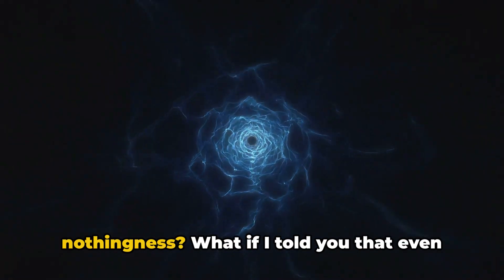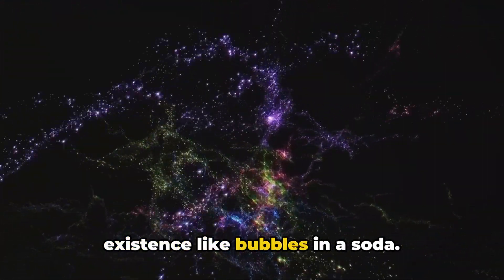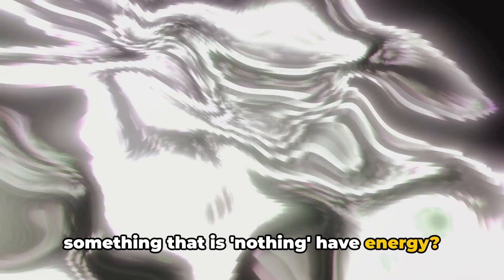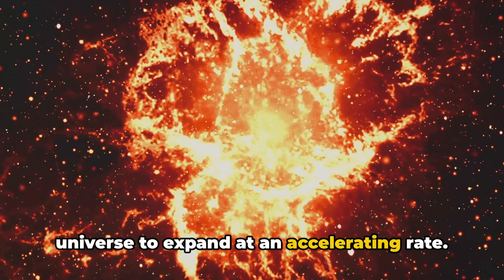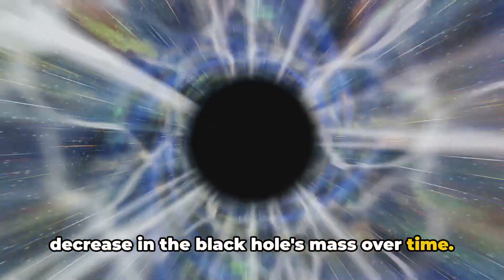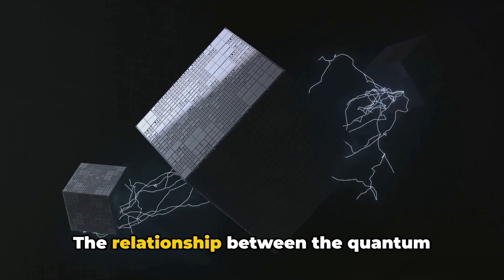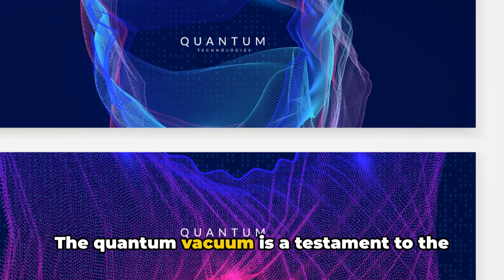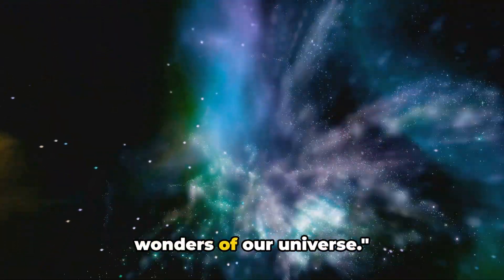Quantum Quirks: 10 Theories About the Quantum Vacuum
Embark on an intellectual journey as we dive into the enigmatic realm of the quantum vacuum! In this video, we explore 10 mind-boggling theories that will challenge your understanding of the universe. From virtual particles popping in and out of existence to the mysterious Casimir Effect, these concepts will leave you questioning the very fabric of reality. Perfect for science enthusiasts and curious minds alike, this video offers insights that bridge the gap between theoretical physics and the wonders of the cosmos.

OUTLINE:

00:00:00 What is it?
00:02:05 Fleeting Existence
00:03:40 The Power of Nothingness
00:05:05 The Universe's Heartbeat
00:07:16 The Quantum Vacuum's Gift to Black Holes
00:09:13 The Quantum Vacuum's Riddle
00:11:15 A Sea of Mysteries
00:13:16 Journey into the Quantum Realm

Welcome to an exciting dive into the world of quantum physics, where we’ll explore the fascinating and often perplexing theories surrounding the quantum vacuum. The quantum vacuum is far from empty space—it's a dynamic, fluctuating field filled with energy and potential. In this video, we uncover 10 groundbreaking theories that challenge our understanding of the universe at its most fundamental level. From vacuum fluctuations to the zero-point energy, the quantum vacuum might just hold the secrets to the very fabric of reality! 🤯✨

What is the Quantum Vacuum? 🤔
In classical physics, we often think of a vacuum as empty space, void of matter or energy. But in the quantum realm, things are much more bizarre. The quantum vacuum is a seething, fluctuating field, filled with virtual particles that pop in and out of existence. Far from being empty, the quantum vacuum is a dynamic medium that affects everything from light to gravity, and might even play a role in the creation of the universe itself! 🌠

In this video, we’ll break down the most compelling and mysterious theories about the quantum vacuum, each offering new insights into how the universe works on the smallest scales. From quantum field theory to vacuum energy, let’s dive into these mind-bending ideas and explore the quirks of quantum mechanics! 🔬

Top 10 Theories About the Quantum Vacuum
These 10 theories represent the cutting edge of quantum physics, each providing unique perspectives on how the quantum vacuum shapes our reality. Here’s a sneak peek of the fascinating concepts we explore:

Zero-Point Energy: The quantum vacuum is never truly empty. It’s filled with zero-point energy—the lowest possible energy that exists even in a perfect vacuum. Could this energy be harnessed? 🔋

Vacuum Fluctuations: In the quantum world, even a perfect vacuum is never still. Vacuum fluctuations create short-lived particles that appear and disappear, influencing everything from light to the universe’s expansion. ⚡

Casimir Effect: The Casimir effect is a fascinating phenomenon where two closely placed objects experience an attractive force due to quantum fluctuations in the vacuum. How can this tiny force lead to massive implications in nanotechnology? 🤔

Quantum Field Theory: This fundamental theory of quantum mechanics describes how fields (like the electromagnetic field) interact with particles in the quantum vacuum. It’s the foundation for understanding the behavior of elementary particles. 🌐

Holographic Principle: The holographic principle suggests that our entire universe, including the quantum vacuum, might be a projection of information encoded on a distant surface. Could our reality be a giant quantum hologram? 🌀

Quantum Foam: Imagine space-time as a foam—with tiny bubbles of fluctuations occurring at the smallest scales. This theory suggests that the quantum vacuum is the foundation of space-time itself! 🌊

Vacuum Energy and Dark Energy: Some scientists believe that vacuum energy could be responsible for dark energy, the mysterious force accelerating the expansion of the universe. Is the quantum vacuum the source of this cosmic force? 🌌

Quantum Entanglement and the Vacuum: Quantum entanglement is a phenomenon where particles become linked across distances. Could the quantum vacuum be the underlying medium enabling instantaneous connections between entangled particles? 🌠

Virtual Particles and the Creation of the Universe: The quantum vacuum might be responsible for the creation of the universe itself. Virtual particles may have played a pivotal role in the early moments of the Big Bang. 🌟

The Multiverse and the Quantum Vacuum: Could the quantum vacuum give rise to multiple universes, each with its own set of physical laws? The multiverse theory proposes that the quantum vacuum could be the birthplace of alternate realities! 🌌🪐